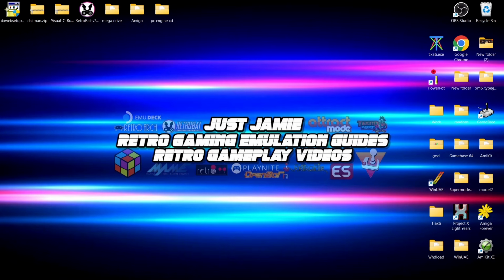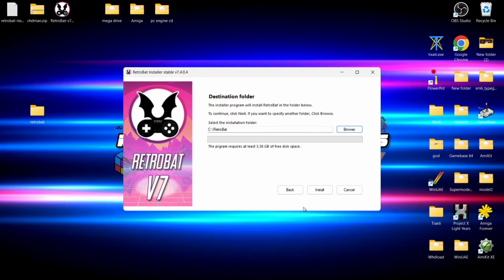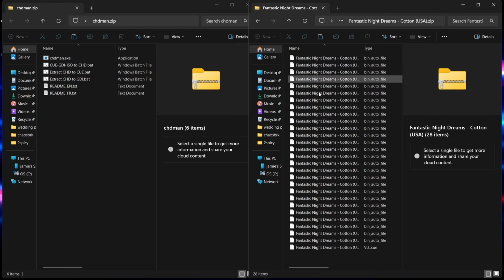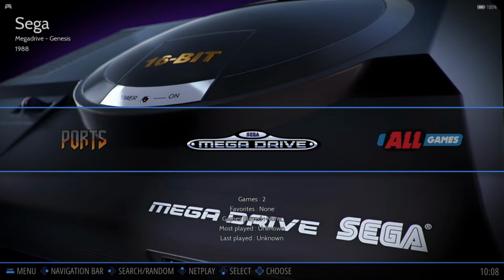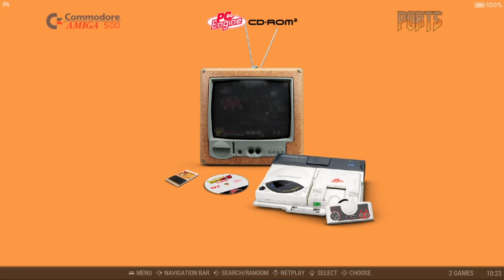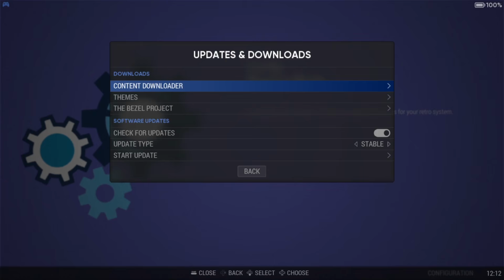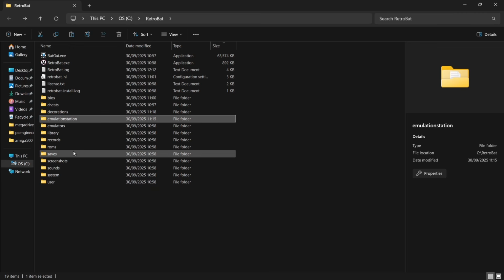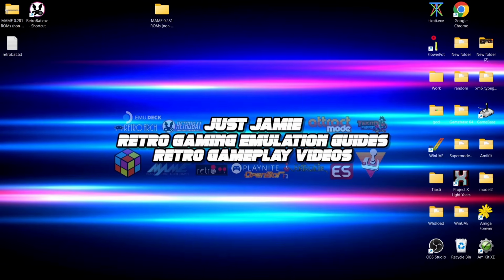(April 2026 Guide in Comments) Retrobat V7.4 All-In-One Setup Guide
In todays guide, we are looking at Retrobat v7.4. This is the latest Retrobat Release as of August 2025. This guide is designed for beginners but we are also taking a look at more advanced settings such as applying and setting up Mega Bezels as well as Shader/CRT enhancements, how to setup a Bluetooth controller, how to manually install a theme, how to add video intro/splash video into retrobat plus a whole lot more!

Topics covered:
Main Installation
Downloading artwork/videos
directx + visual c++ install
Rom file conversions
Directory management
Retroachievements setup
Bluetooth pairing
rom/bios setup
renaming files
Theme Installation + customization
Shaders/Mega Bezels setup
How to use decorations
aspect ratio settings
Emulate CRT!
Per gaming settings
Controller mapping/hotkeys setup
How to exit games
Save/Load games Easily
Retroarch basics
Splash Videos installation
How to delete downloaded files
Adding custom music
Using virtual keyboards
how to swap discs
How to use the user manual